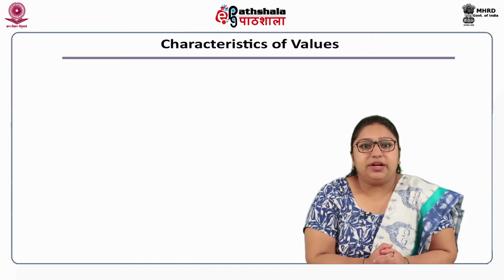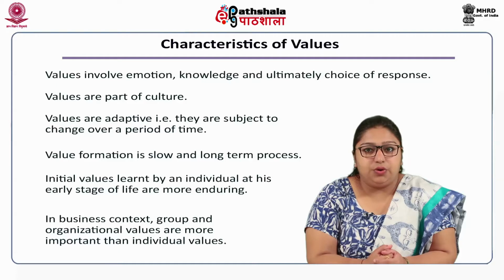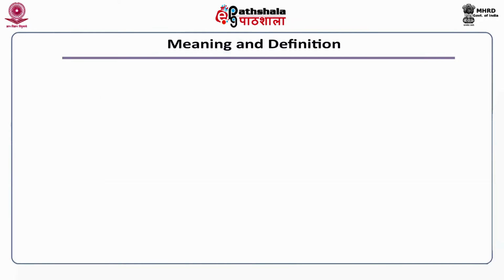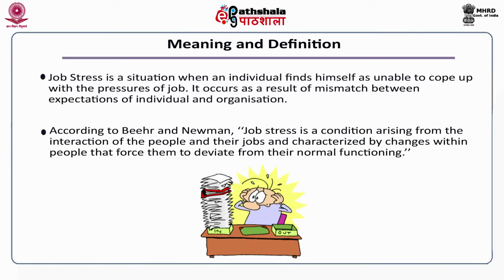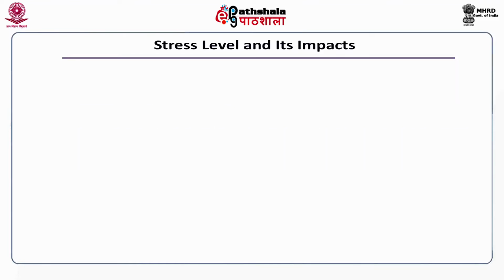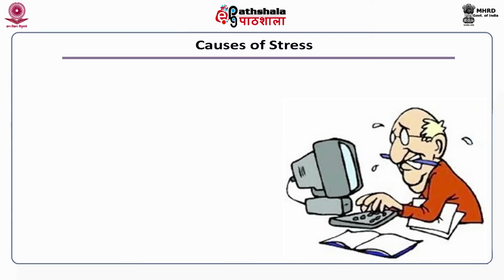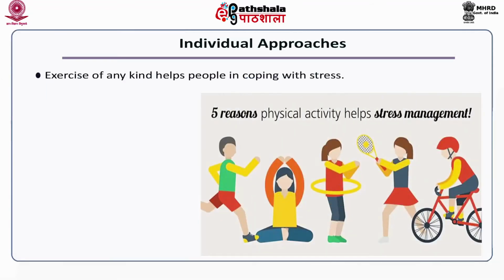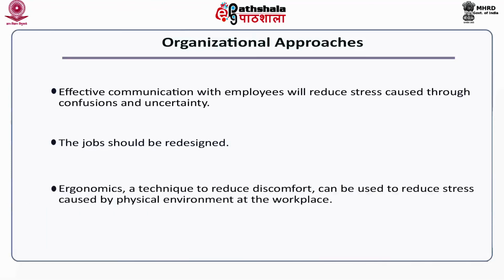Values and Management of Stress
paper:Human values and indian Ethos